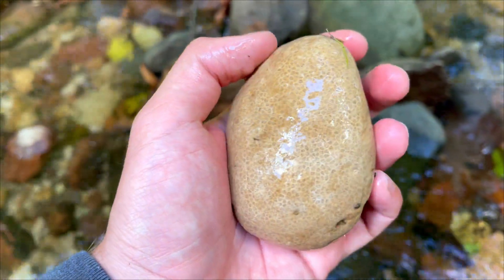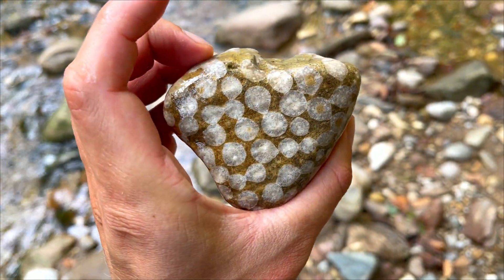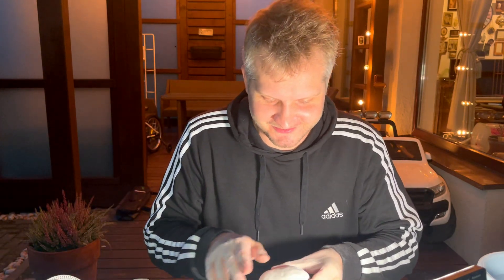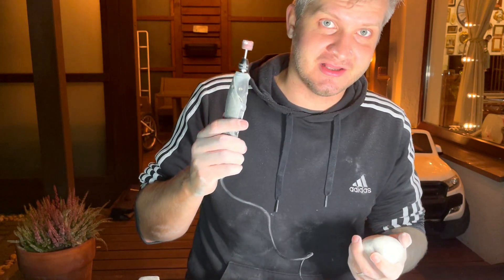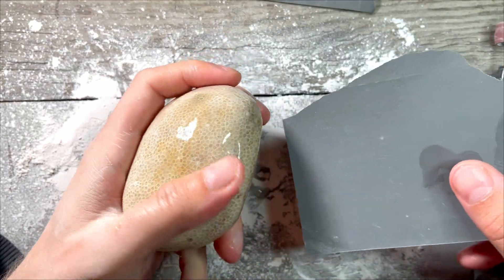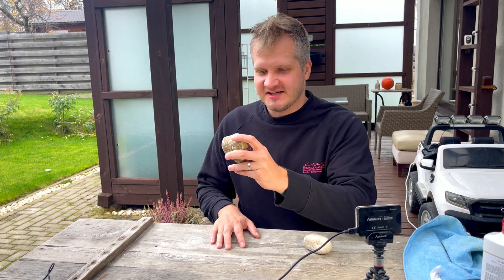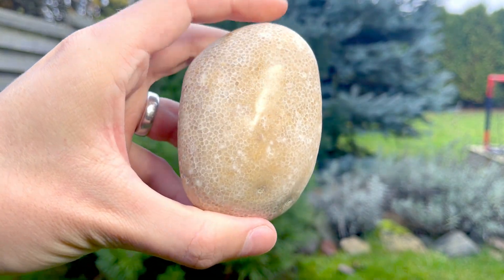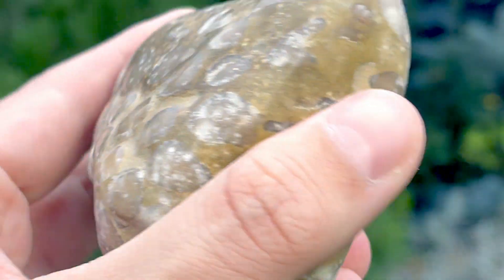Can i polish fossilised corals with basic tools?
First time tried polishing coral fossils using basic tools like dremel rotary tool and sandpaper. Result wasnt super impressive but it turned out atleast not worse than expected. I think if i would have cerium oxide as a finisher i could get better result:)